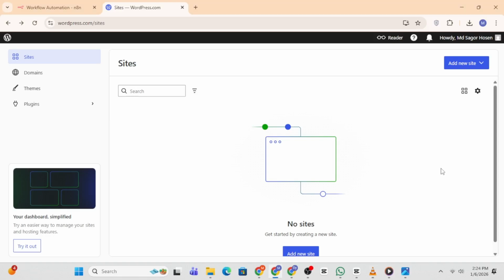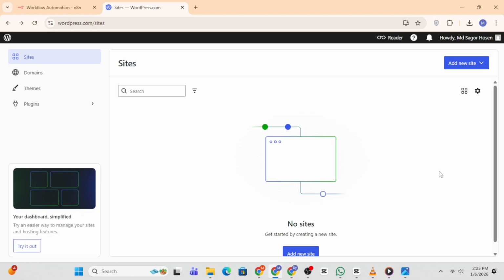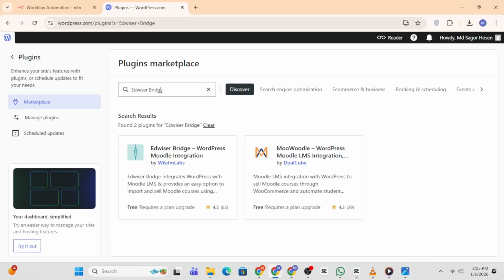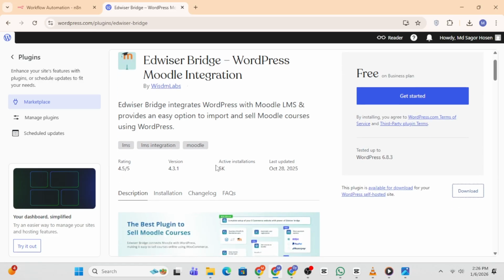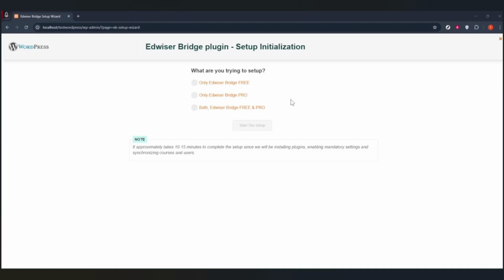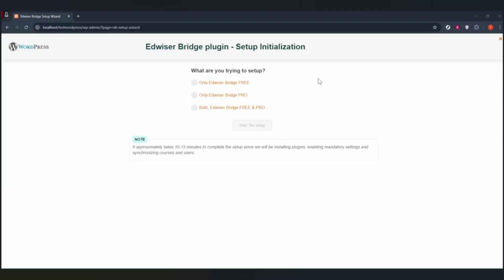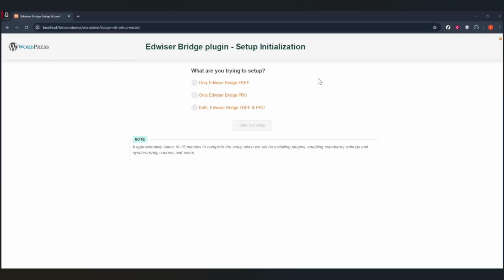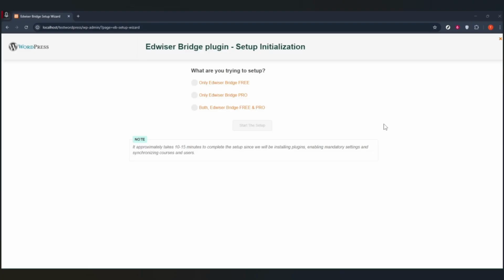How to Integrate Moodle with WordPress – (2026) Step By Step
Learn How to Integrate Moodle with WordPress by installing required plugins, configuring single sign-on, syncing courses and users, and creating a seamless learning management experience.